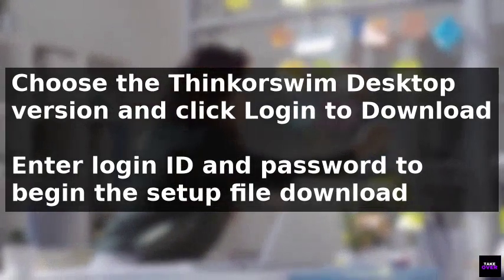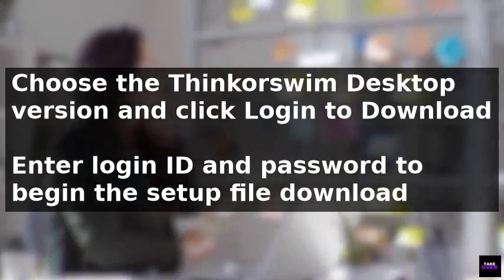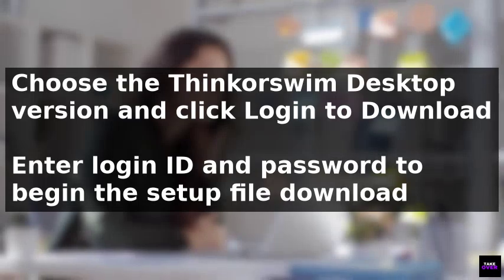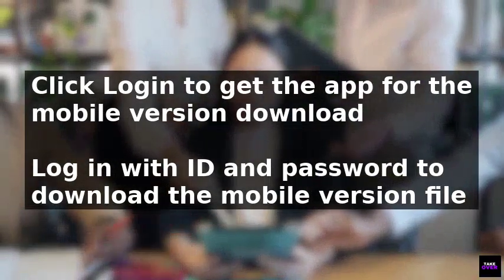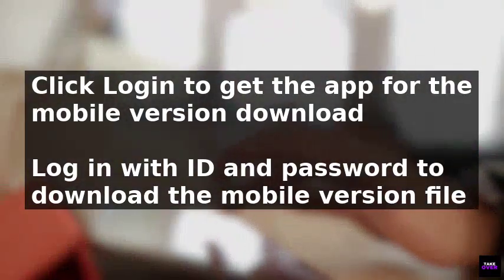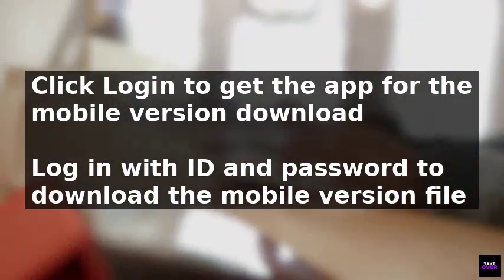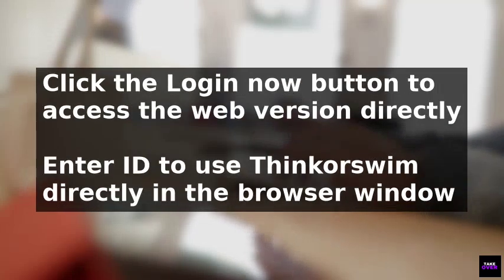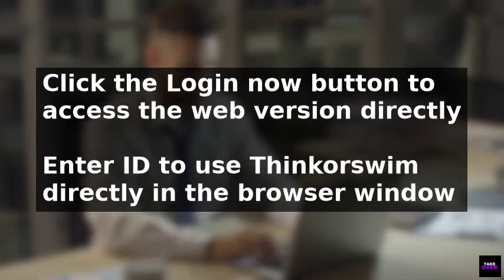How To Download Thinkorswim On Charles Schwab (2025)